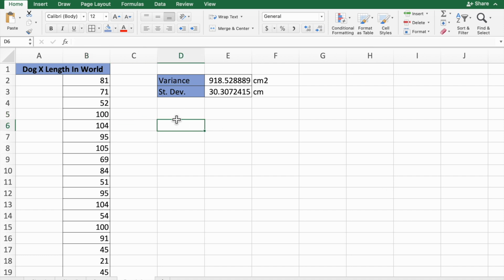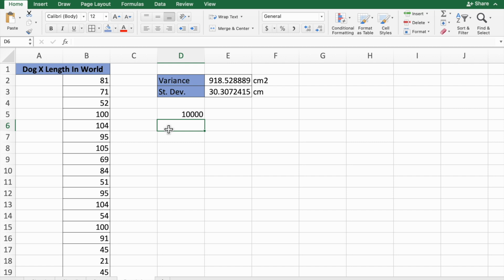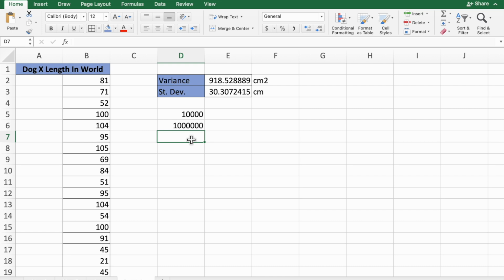How to Calculate Square & Cube in Excel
In mathematics and data analysis, calculating the square and cube of numbers is a common task. Squaring a number means multiplying it by itself, while cubing involves multiplying the number by itself twice more. These operations are essential in many fields, including engineering, finance, physics, and statistics, as they help analyze patterns, model relationships, and solve equations.

Microsoft Excel, a powerful spreadsheet tool, makes it easy to perform these calculations quickly and accurately, even for large datasets. Whether you want to compute the square and cube of single values or entire columns of data, Excel provides simple methods to help you achieve this without manual calculation.
How to Calculate Square in Excel
To calculate the square of a number in Excel, you simply need to multiply the number by itself. This can be done in several ways:

Using multiplication operator: You can type a formula that multiplies the cell value by itself.

Using the exponentiation operator: Excel allows you to raise a number to any power using the caret (^) symbol.

For example, if you have a number in a cell, you can create a formula that squares it by raising it to the power of 2. Excel will then compute the square of that number. This method is highly efficient when applied to lists of numbers.
How to Calculate Cube in Excel
Similarly, calculating the cube of a number involves multiplying the number by itself twice (number × number × number). Excel enables this through:

Multiplying the number three times using the multiplication operator.

Using the exponentiation operator with the power set to 3.

This approach allows you to compute cubes quickly for individual numbers or entire ranges, which is useful in modeling volumetric data or analyzing cubic relationships.

Calculating squares and cubes in Excel is straightforward and efficient, allowing you to perform essential mathematical operations with ease. Whether you’re working with single numbers or large datasets, Excel’s versatile formula options provide quick and accurate results.

Mastering these calculations helps you better analyze data, understand mathematical relationships, and streamline your workflow. With Excel’s ability to automate these operations, you can save time, reduce errors, and focus more on interpreting results rather than manual computation.

By integrating square and cube calculations into your Excel skillset, you enhance your ability to handle a wide variety of quantitative tasks, making your data analysis more powerful and insightful.

Thanks.
Calculate Square Or Cube in Excel
microsoft excel tutorial,
cube root in excel,
find cube root in excel,
square root in excel,
square root and cube root in excel,
excel interview questions,
calculate square in excel,
microsoft excel,
ms excel,
how to put square in excel,
cube root,
calculate cube in excel,
excel tutorial,
formula for cube root excel,
calculate cube in ms excel,
excel,
excel tips